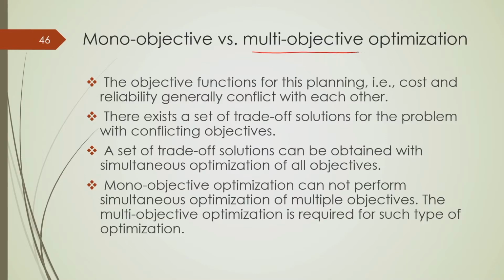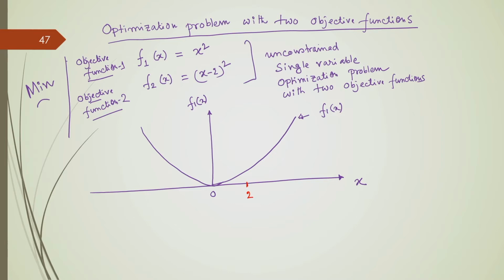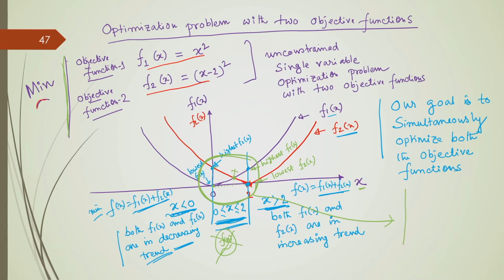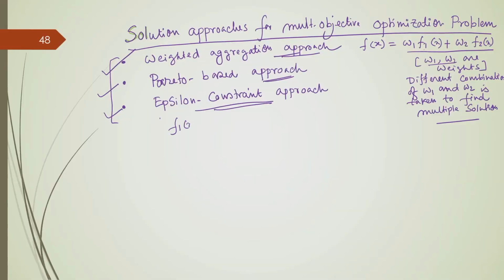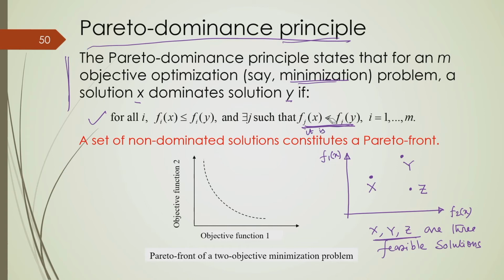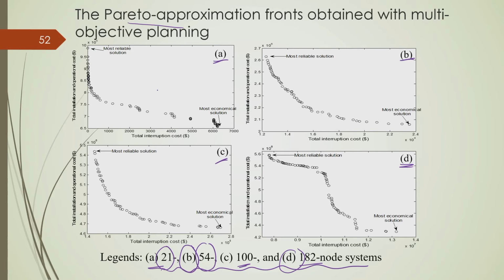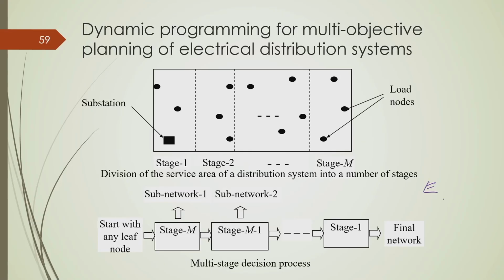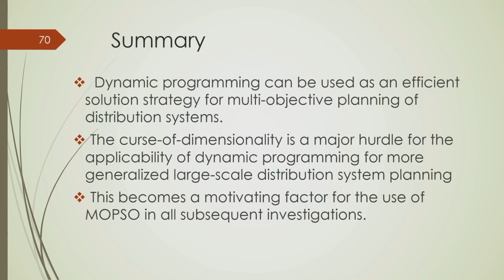Lec 27: Multi-objective power distribution system planning approach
Concepts covered: This lecture presents multi-objective planning of power distribution systems. The concepts of multi-objective optimization and Pareto optimality are discussed in details. The solution of multi-objective planning problem with PSO and dynamic programming is also discussed.